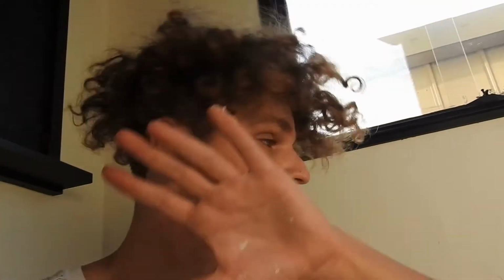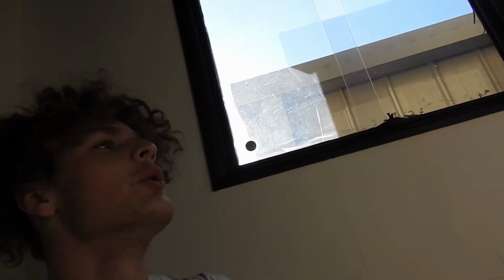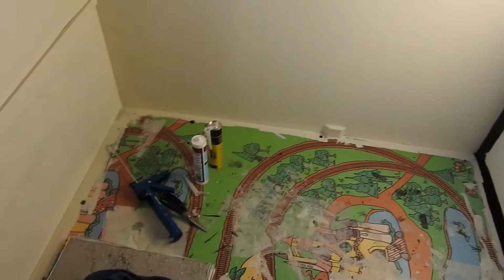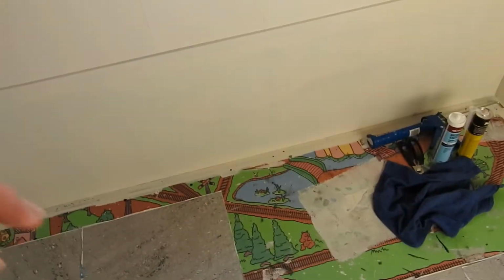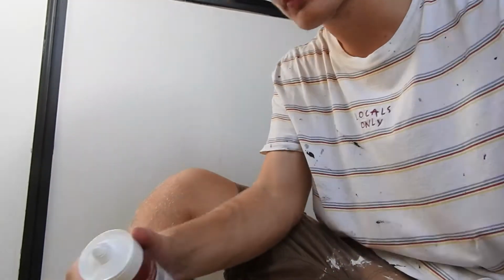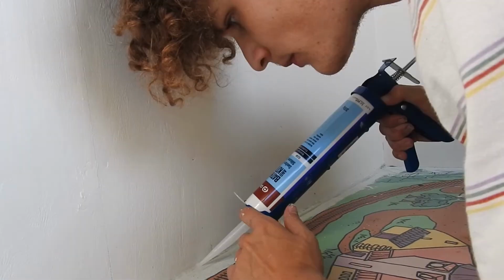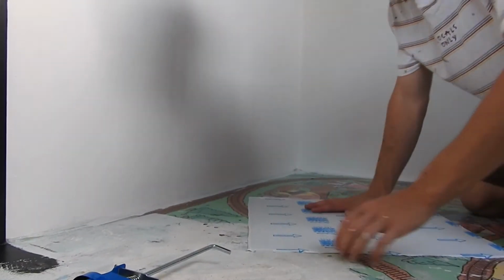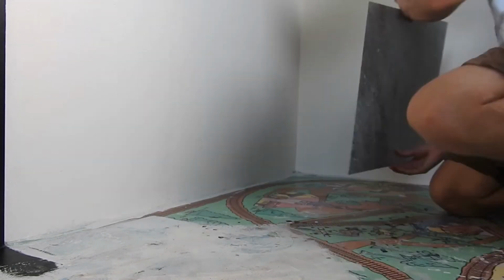Flooring of My Cubby House - Project Part #2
Video quality will improve i gotta warm back up